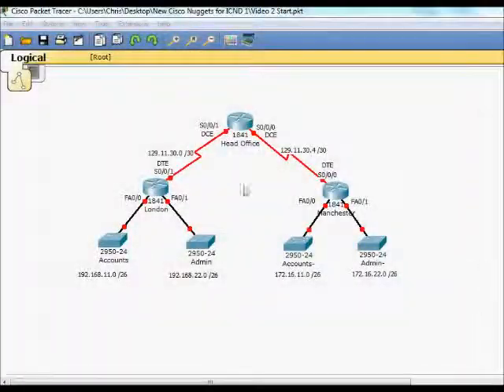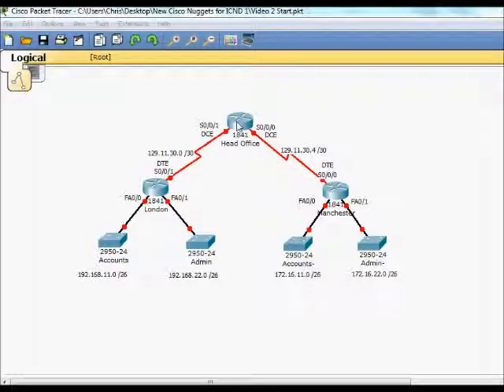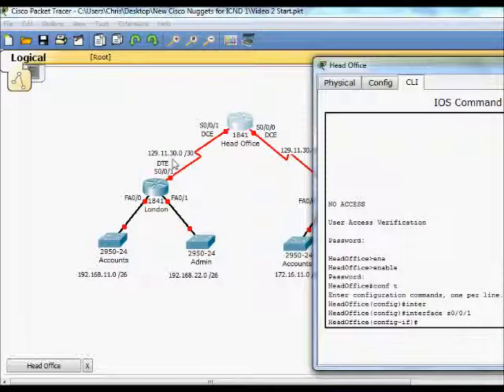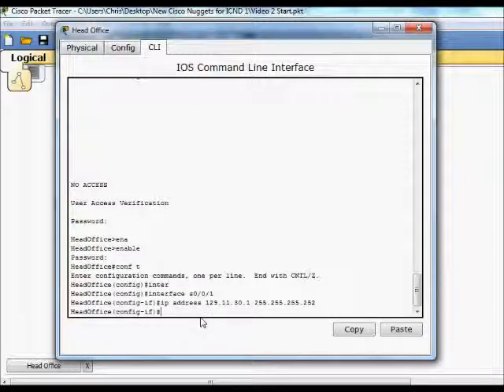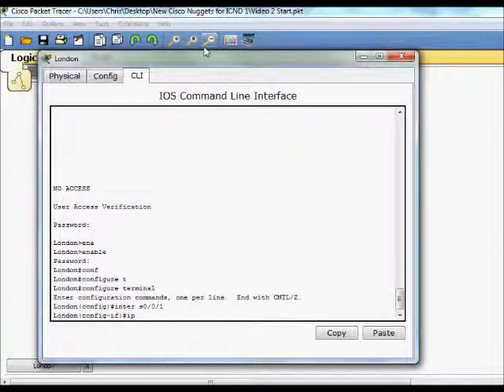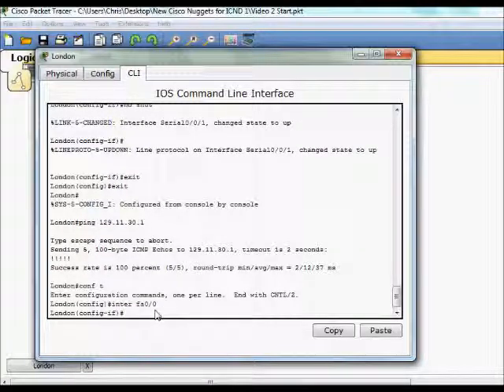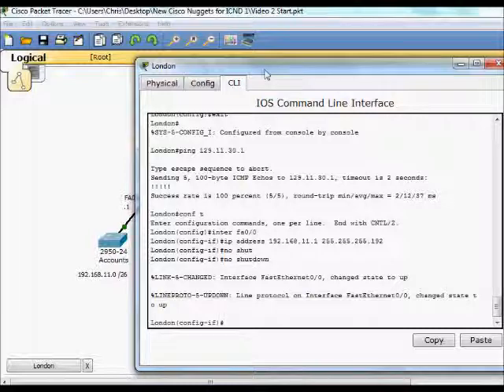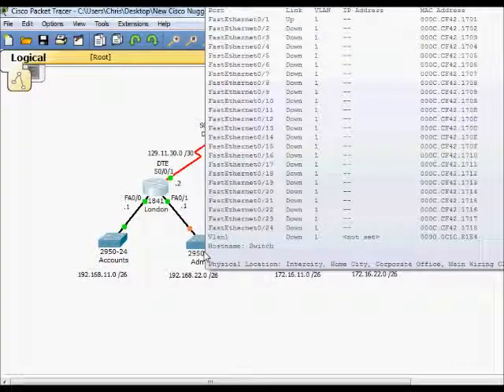2. Configuring Router Interface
Configuring router interfaces on Cisco routers in Packet Tracer